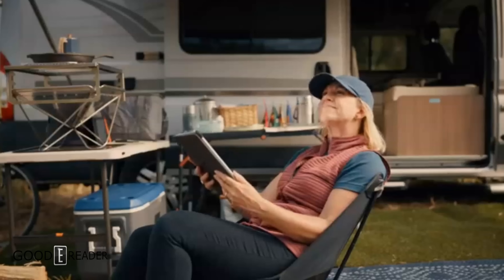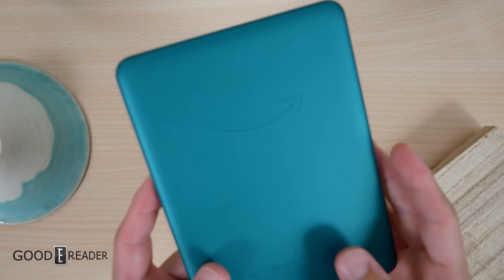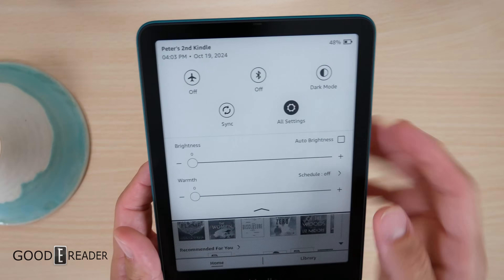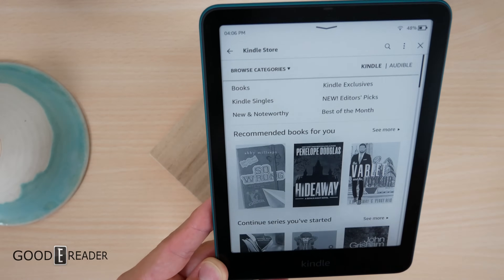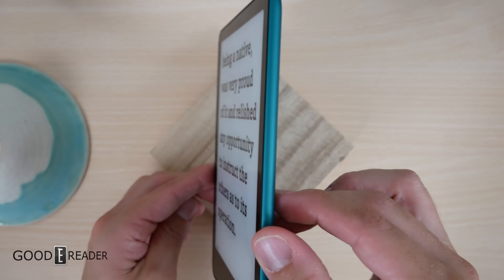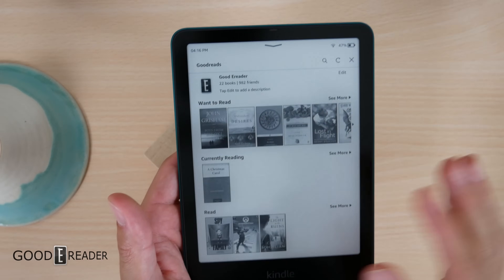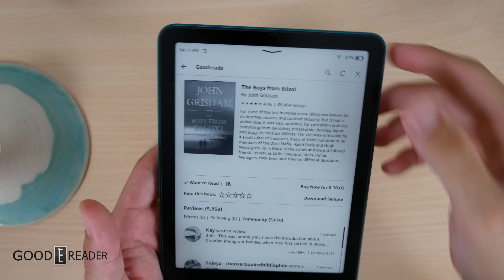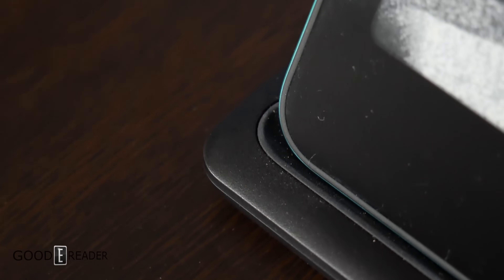The Fastest Amazon Kindle Ever Made | Paperwhite Gen 12 Review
The new Kindle is 25% faster than the previous generation. This is due to the dual-core processor and Carta 1300 e-paper display panel. It has a new 7-inch screen to fit more text at once, making it easy to jump into a good story. A larger battery gives you 12 weeks of reading. This review gives you a comprehensive review of the entire Kindle Paperwhite 12th-generation experience.